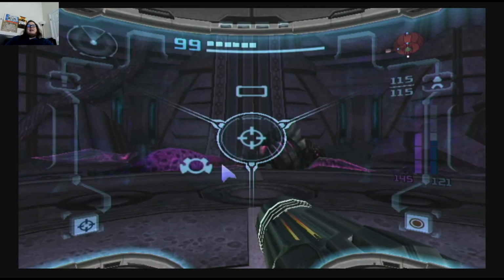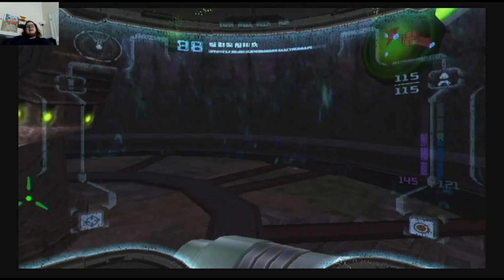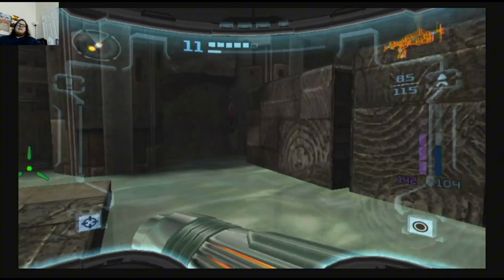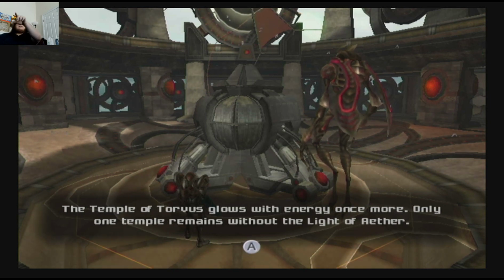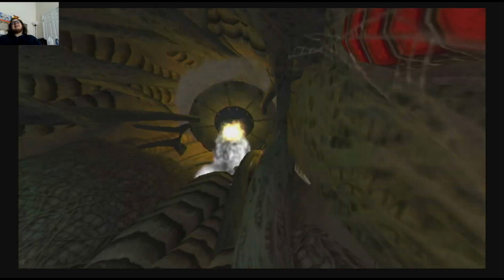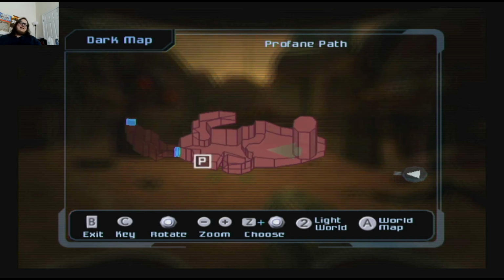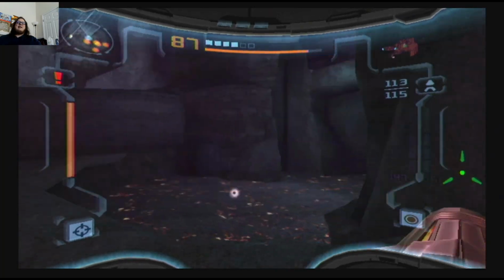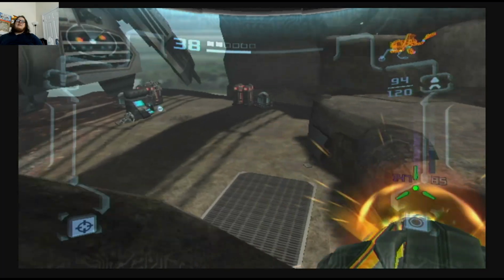Metroid Prime 2: Echoes hyper mode part 23